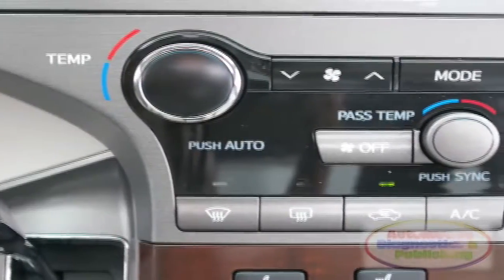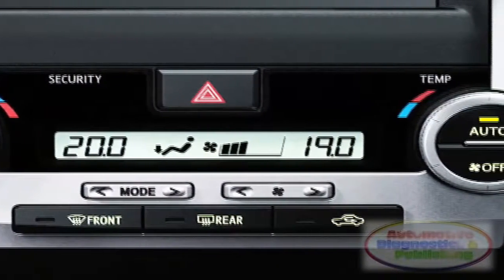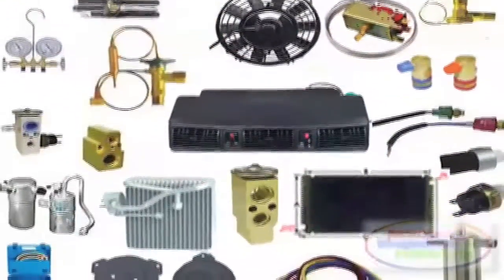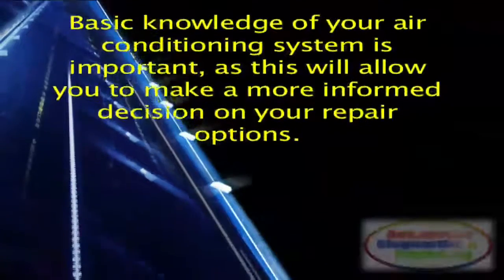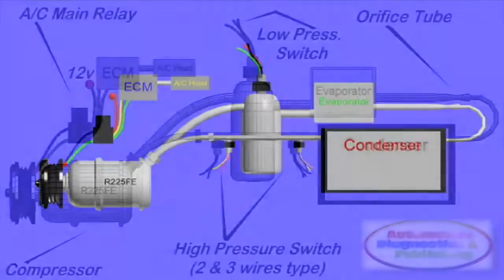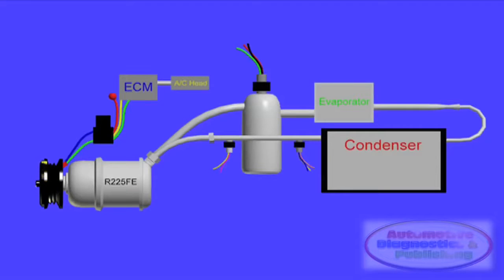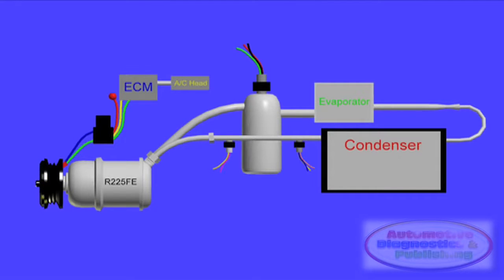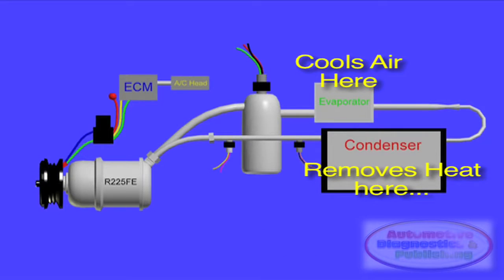অটোমোবাইল এর কিছু গুরুত্বপূর্ণ রিপেয়ার করা ও এর আধুনিক ভিডিও(5)